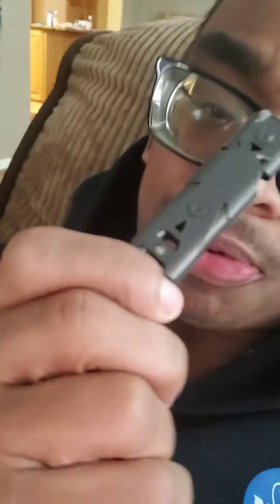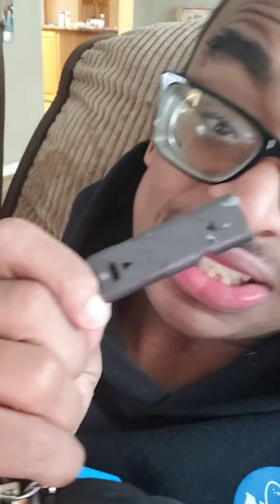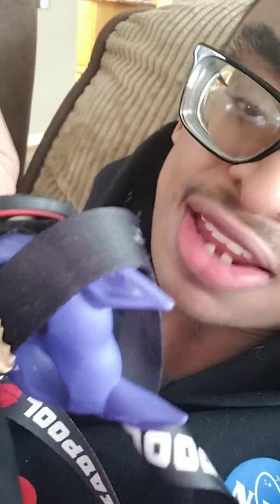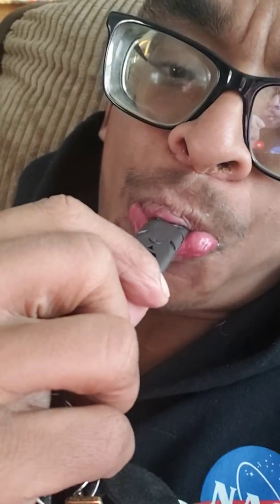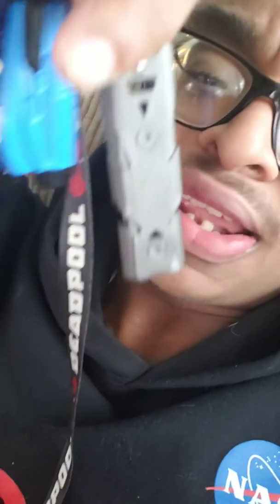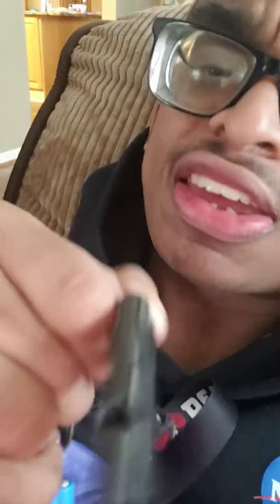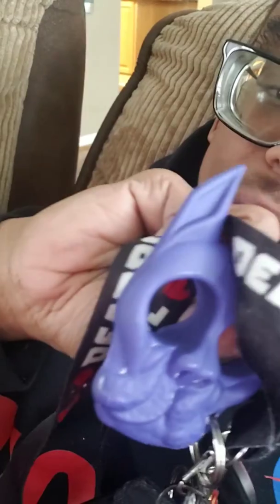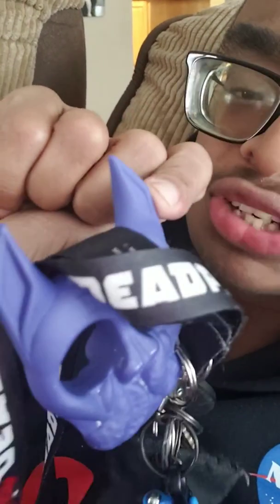Self defense whistle